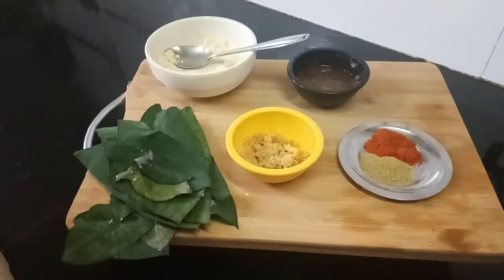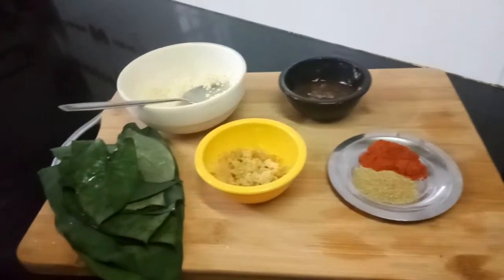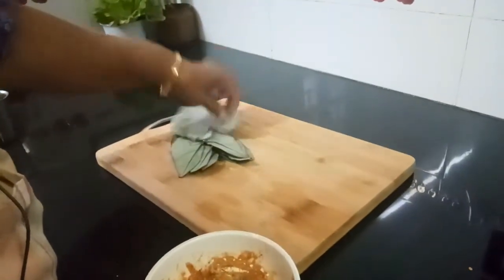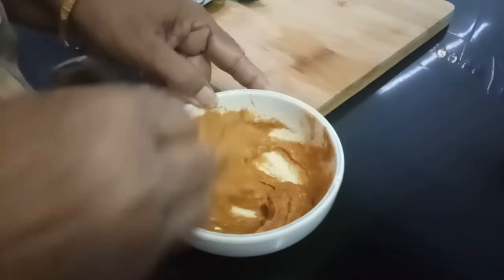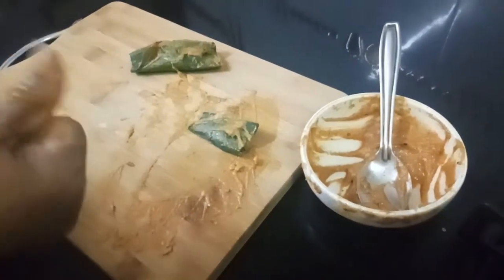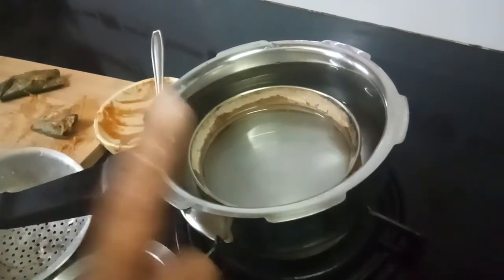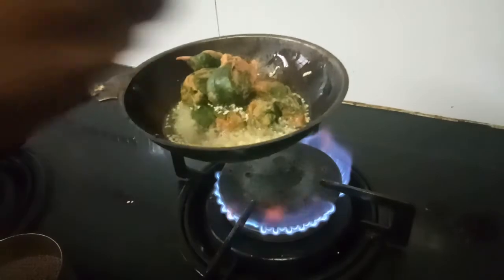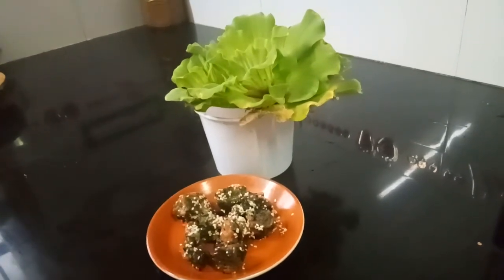Patra / pathrode / a gujrathi snack /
Pathra is a tasty snack of gujrath.. This steaned snack is very tasty and healthy...try this with black colocasia leaves.